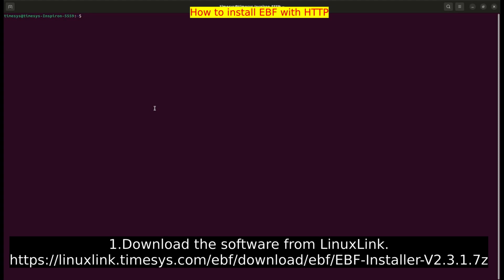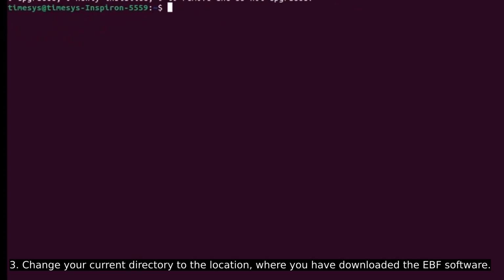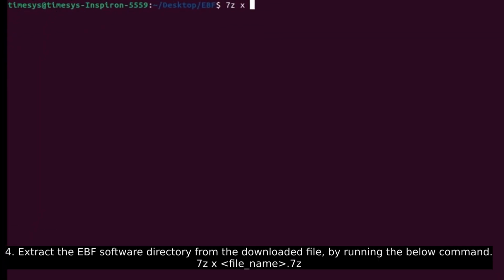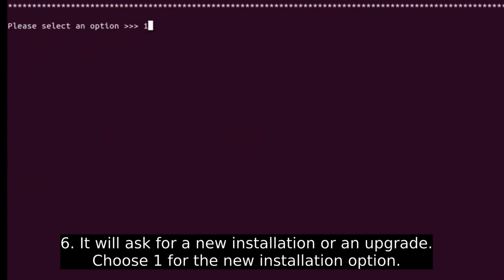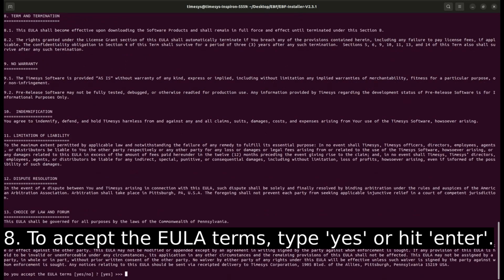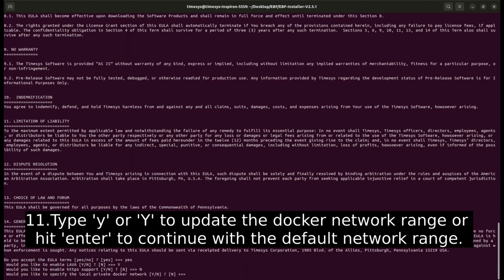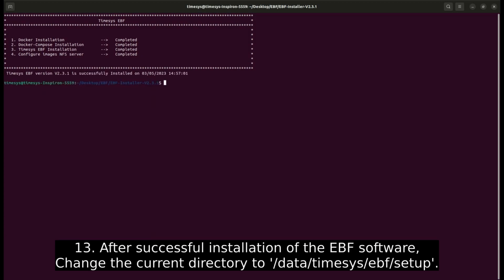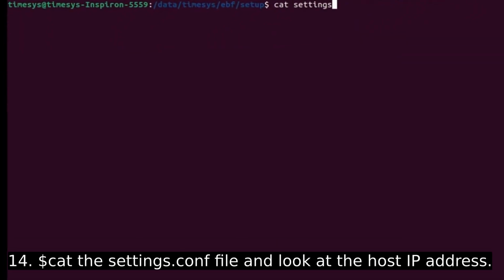P1 Timesys Embedded Board Farm EBF Admin Guide: How to Install the EBF with HTTP